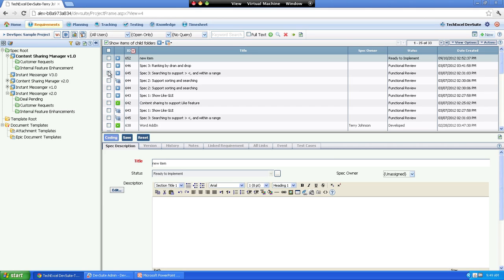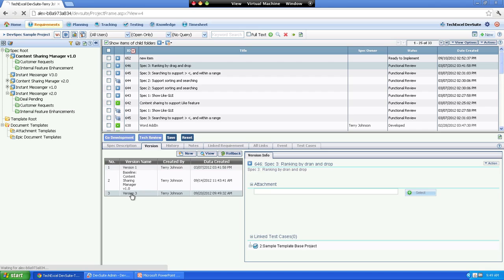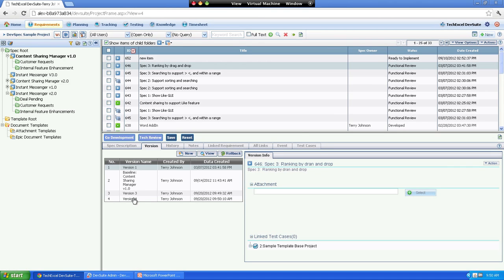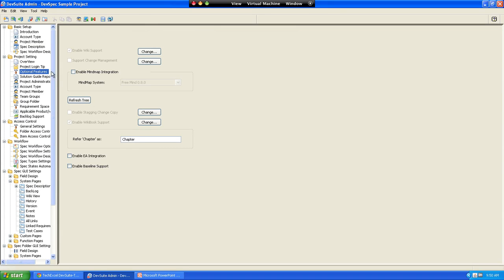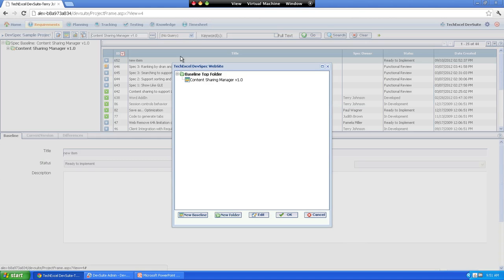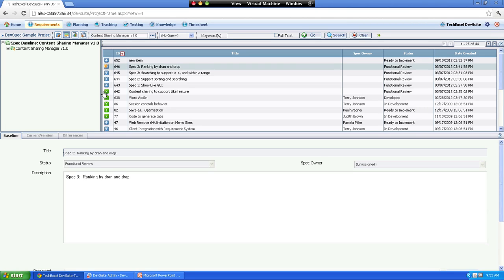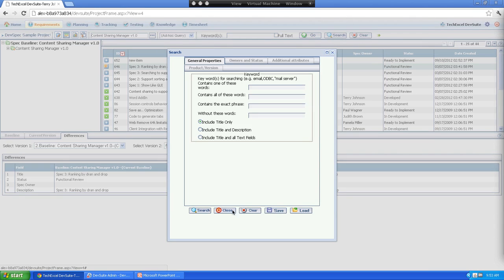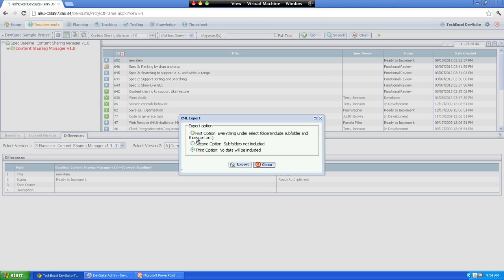Managing Historical Data with Baselines and Versioning